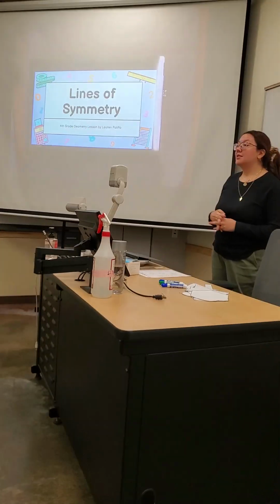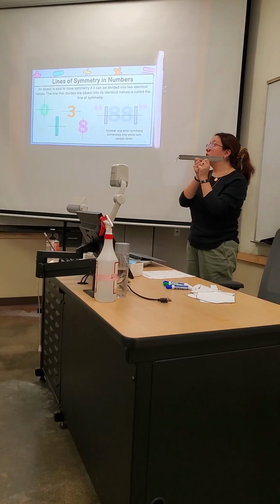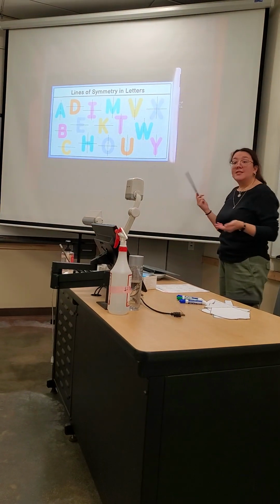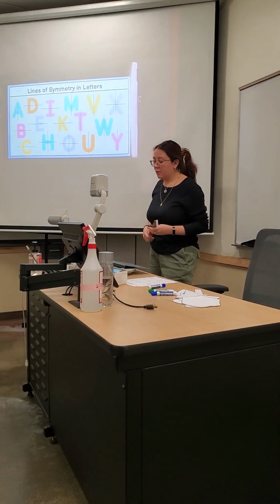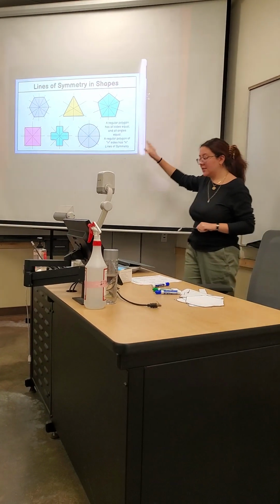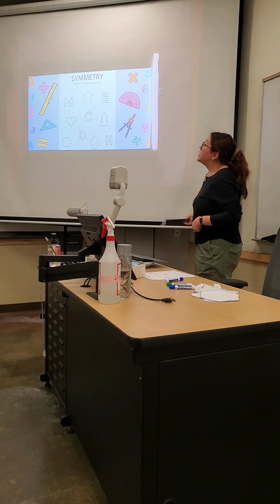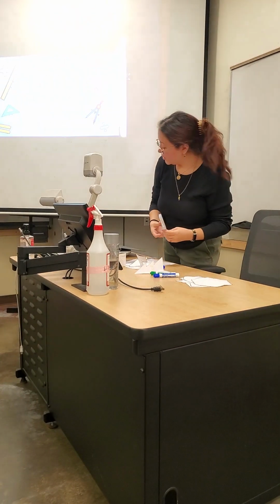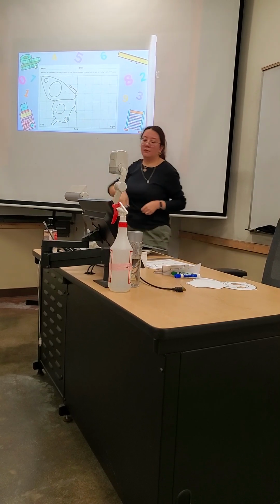Lines of Symmetry presentation